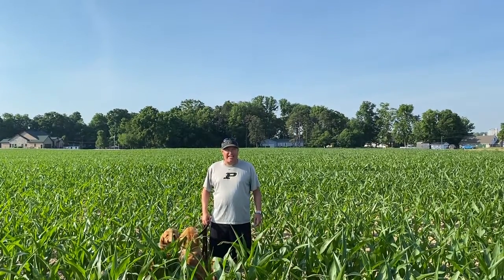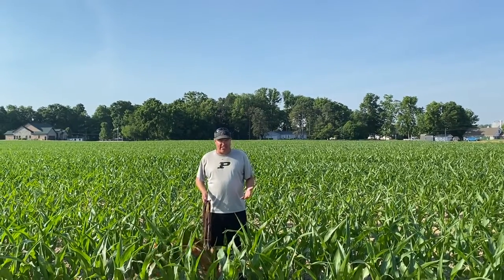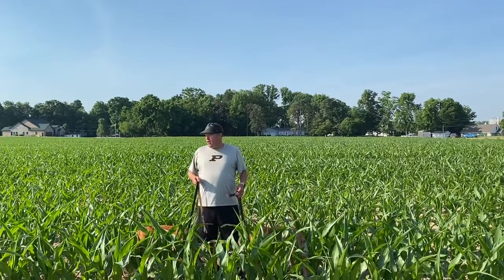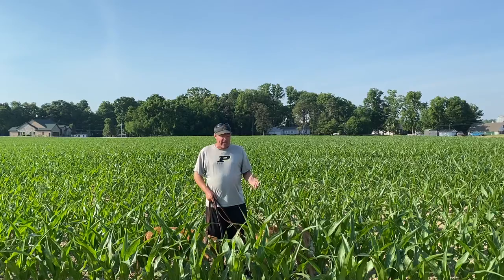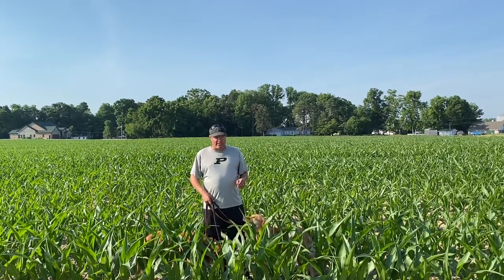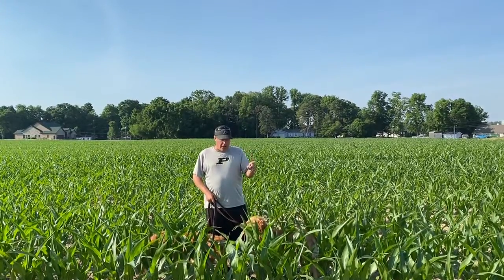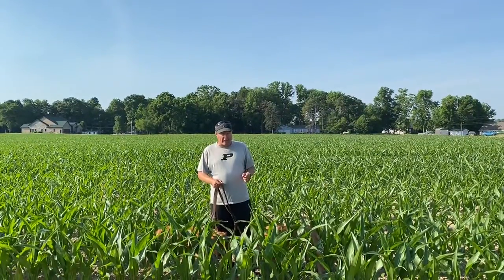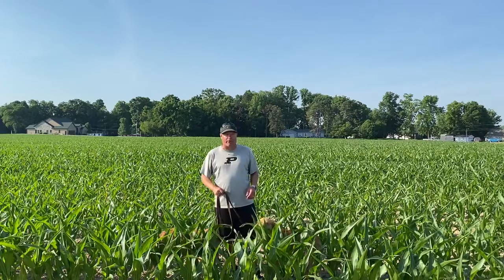Corn Report “Rows Around” June 20, 2020